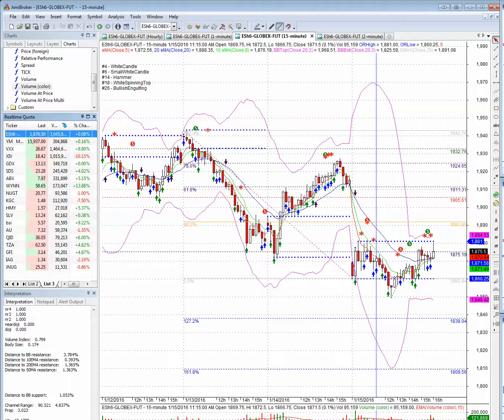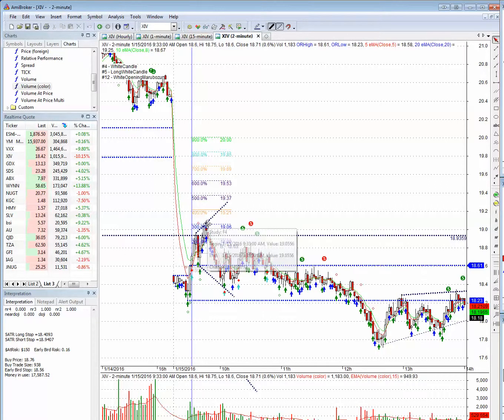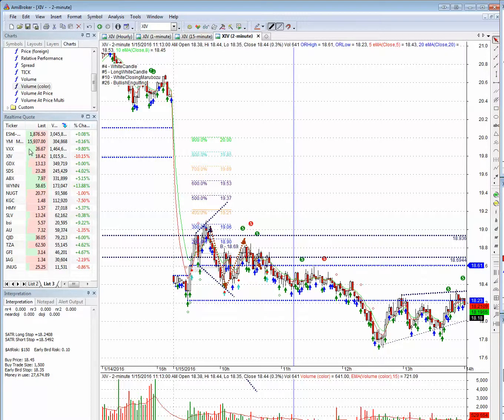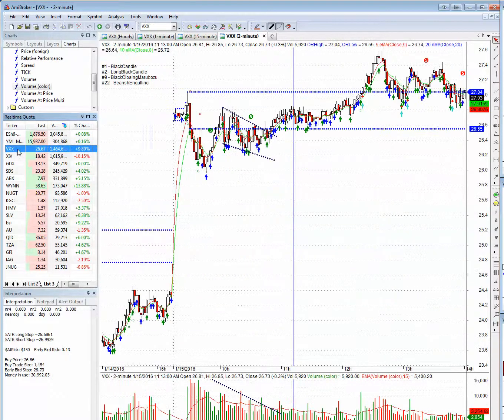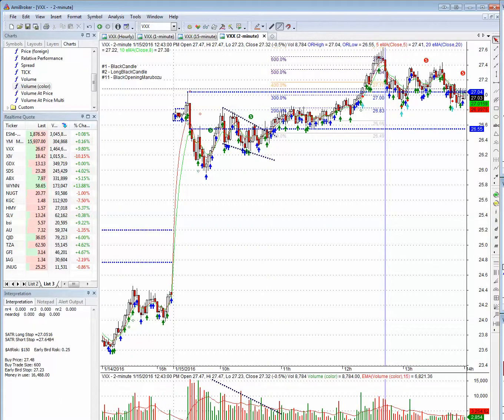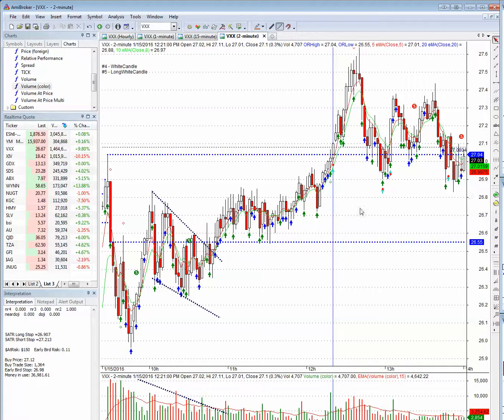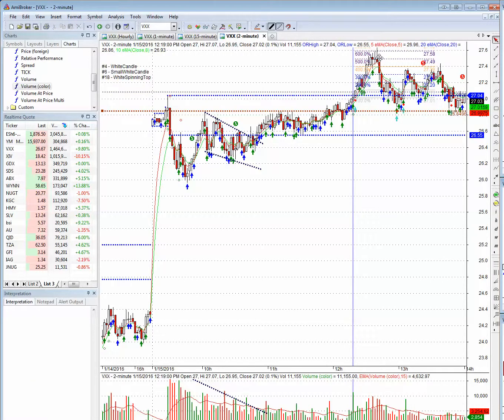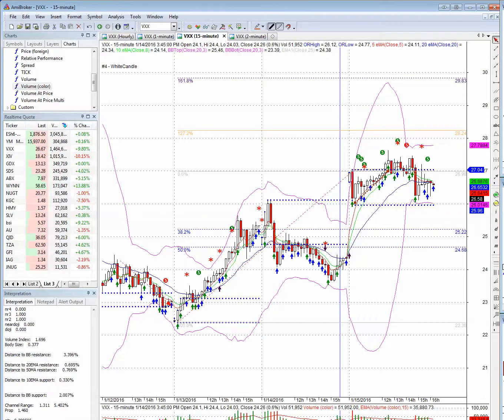1/15/2016 Market Recap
1/15/2016 Market Recap